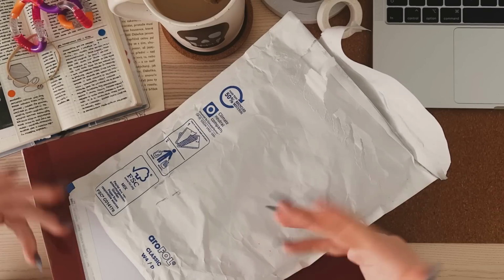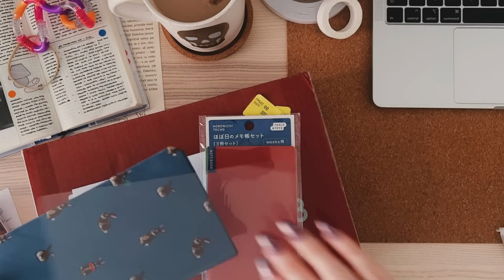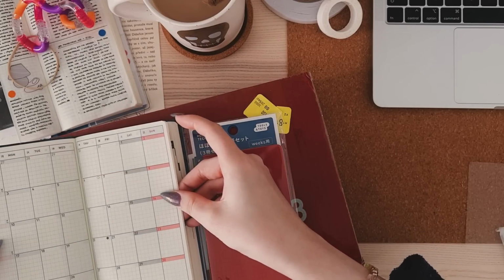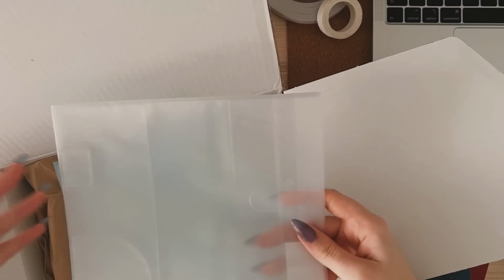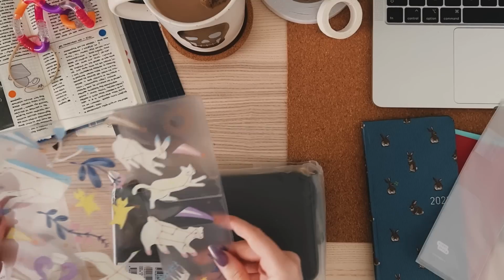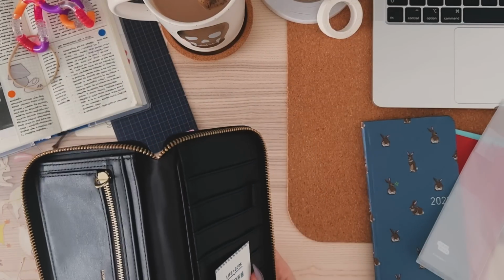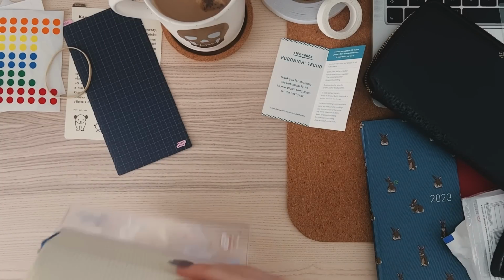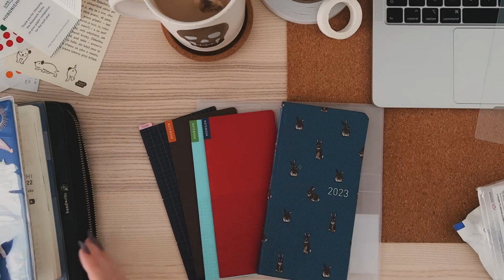hobonichi 2023 unboxing | first impressions ✸